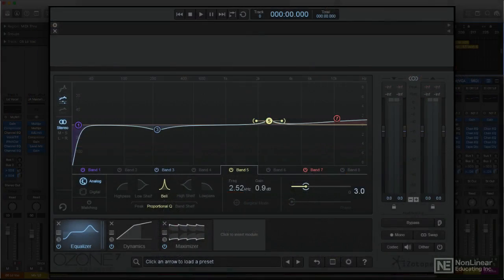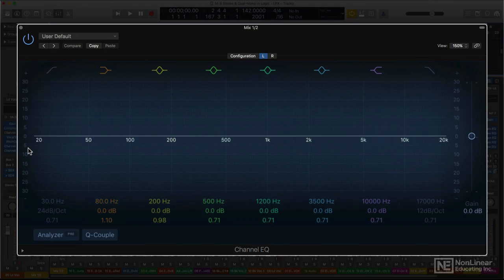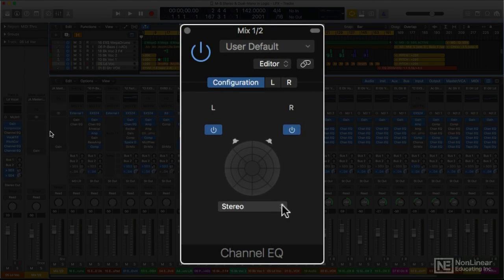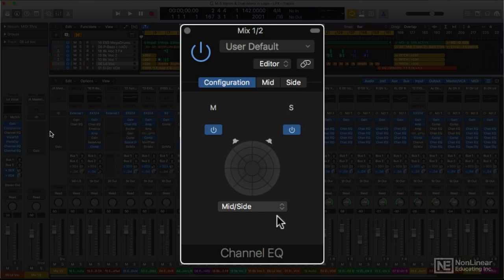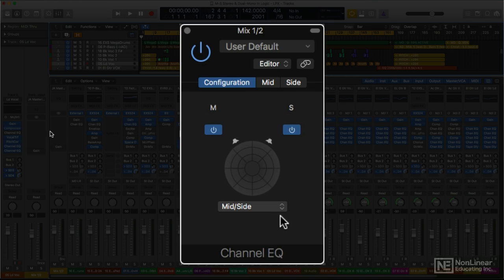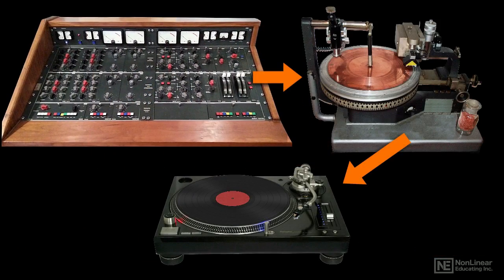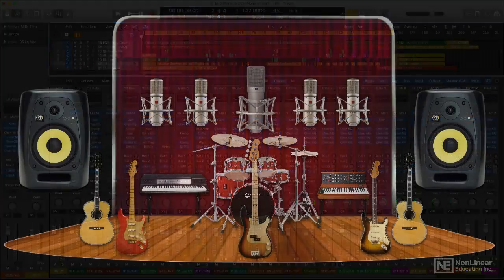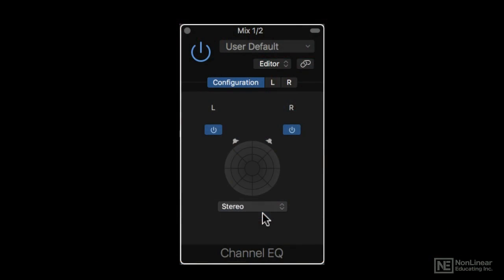Logic Pro FastTrack 303: MS Processing in Logic Pro - 1. Introduction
Logic Pro FastTrack 303: M/S Processing in Logic Pro by Joe Albano
Video 1 of 15 for Logic Pro FastTrack 303: M/S Processing in Logic Pro

Mid/Side processing is an extremely useful tool, but it can be difficult to understand. But fear not! Our in-house audio expert and Logic trainer Joe Albano is here to show you, in very simple terms, every aspect of this powerful mixing and mastering technique.

Joe starts by covering the history, background and technical basics of M/S processing and recording. You learn the fundamentals of stereo: how panning works, different stereo miking techniques, etc. Then, you dive into Logic's new Dual Mode and M/S options. You see exactly how M/S encoding works, and how you can use it to tweak the stereo image of your audio mixes. You discover how to improve the stereo width of your tracks by EQing and compressing the Mid and Side channels independently. Joe then gives you examples of Mid/Side processing on drums, instruments, vocals, and on a full stereo mix. You even learn how Mid/Side is used for mastering vinyls.

So sit back and join engineer Joe Albano in this must-watch Logic FastTrack course, and see (and hear!) what Mid/Side processing can do for your mixes...